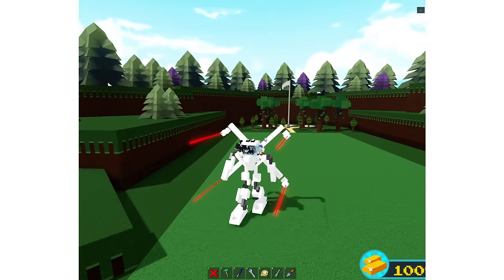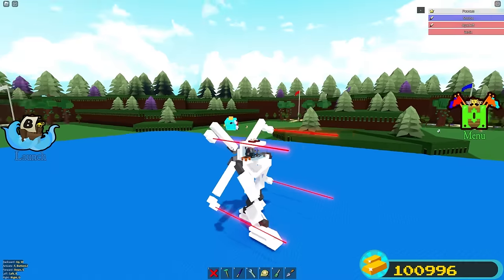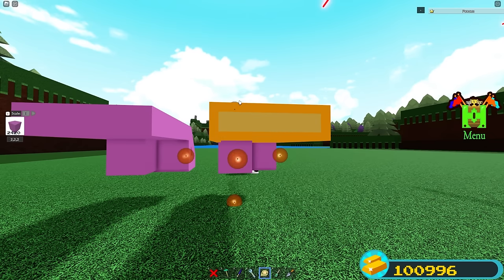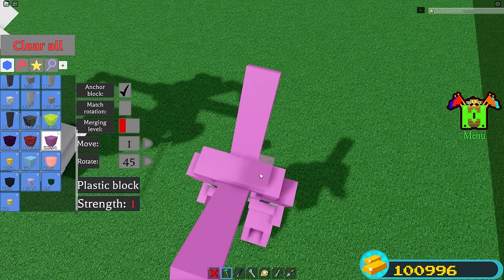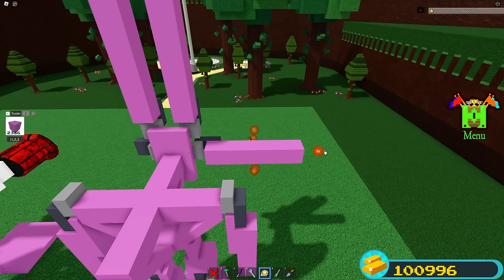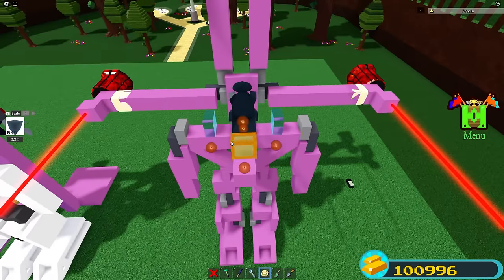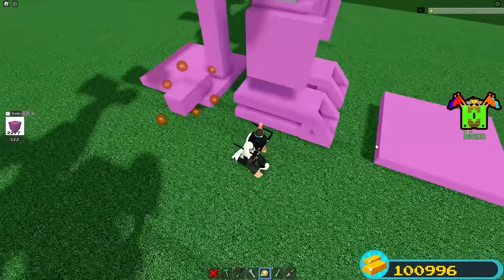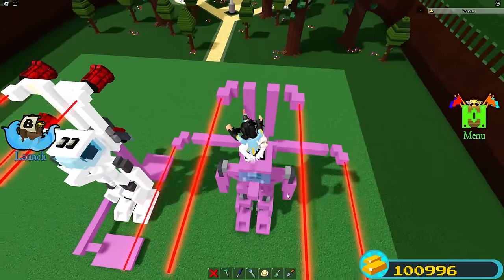*NEW* DESTRUCTIVE PVP MECH TUTORIAL!! | Build a Boat for Treasure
In this video, I'll show you how to make this DESTRUCTIVE PVP MECH in Build A Boat For Treasure ROBLOX! This is a cool build to have since it transforms and you can walk around the map. It's has cool walking mechanics and lasers! I hope you guys enjoy!

⚠️TIMESTAMPS
0:00 - Intro
0:27 - Showcase
3:00 - Materials
3:10 - Tutorial (Build)
17:21 - Setup